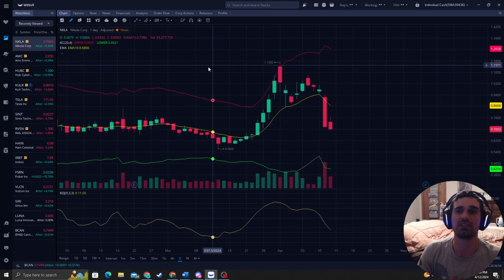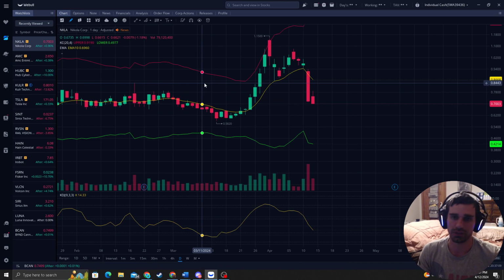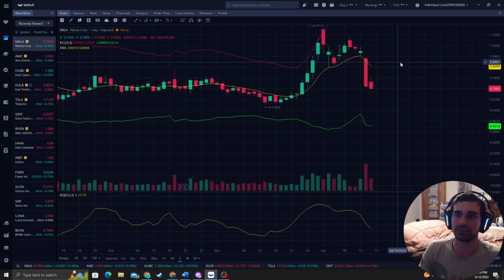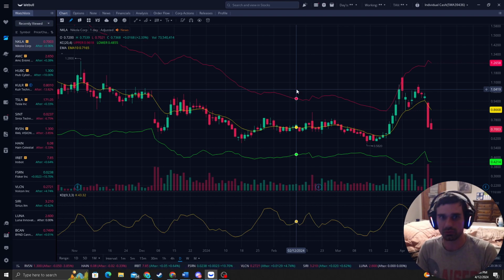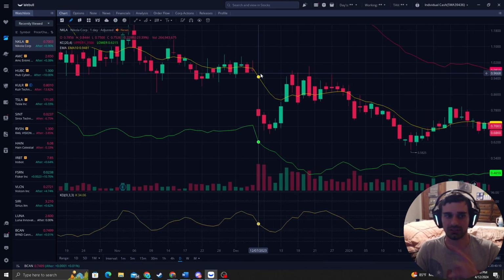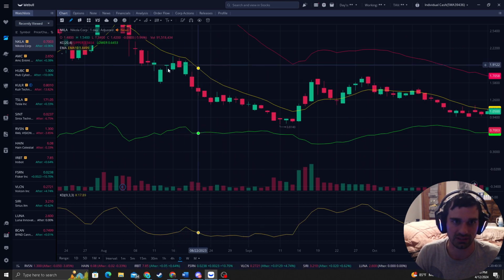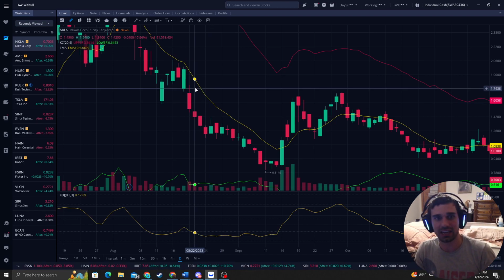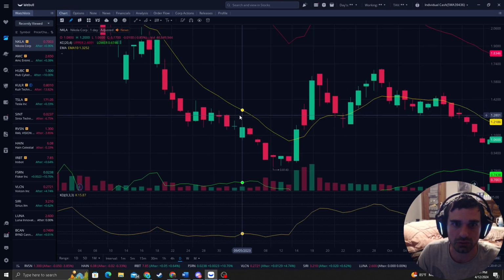If You Bought Stock $NKLA Watch This Video! Use This System To Get Precise Entries!